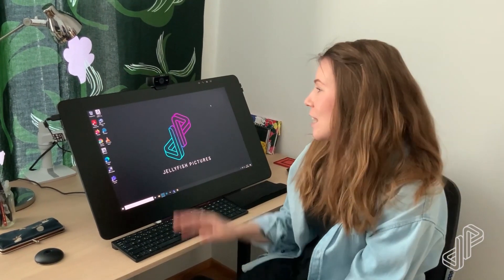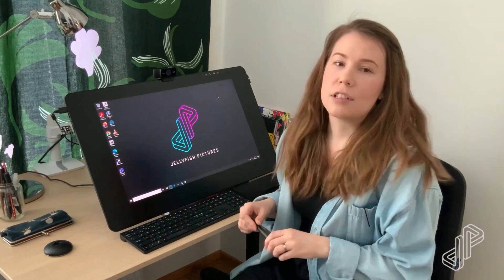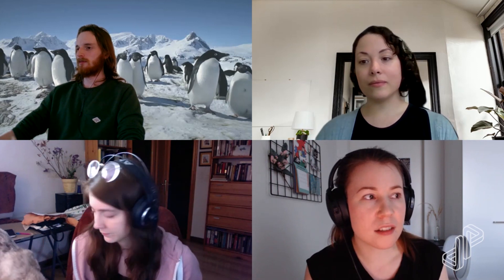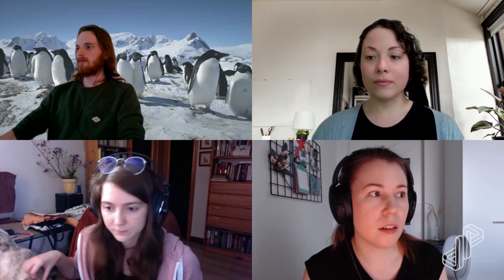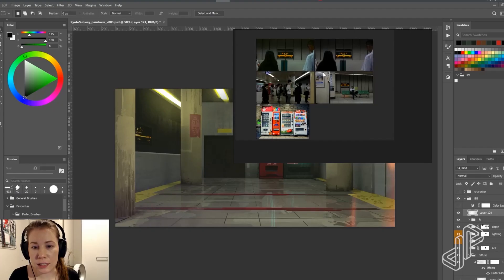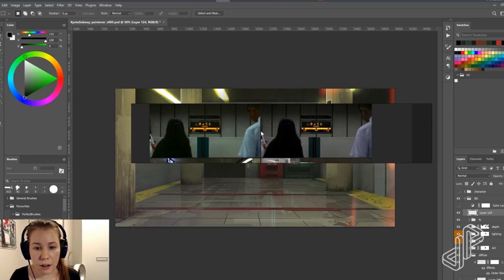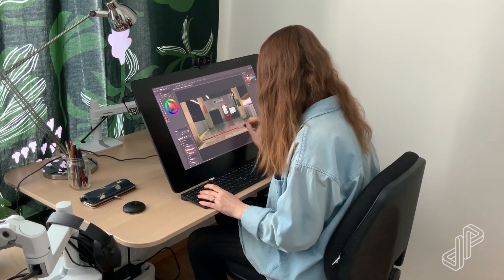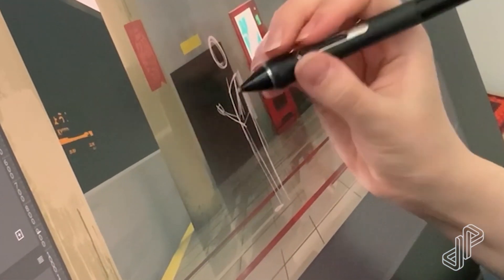Jellyfish Interview with Wacom